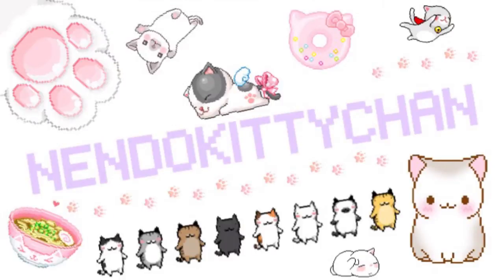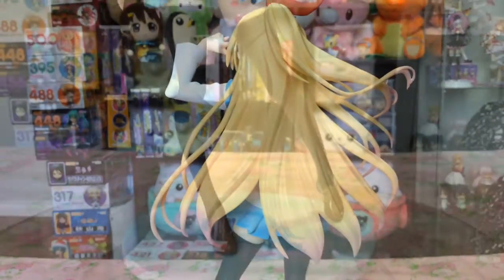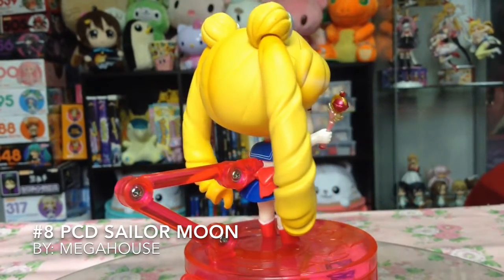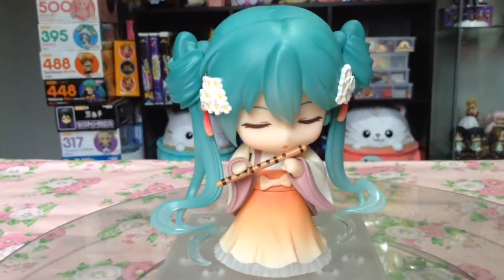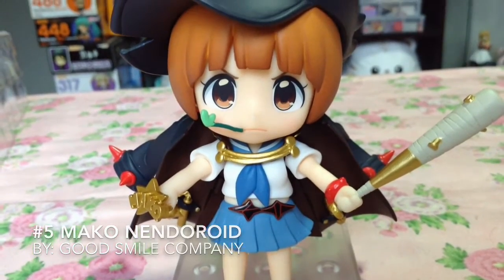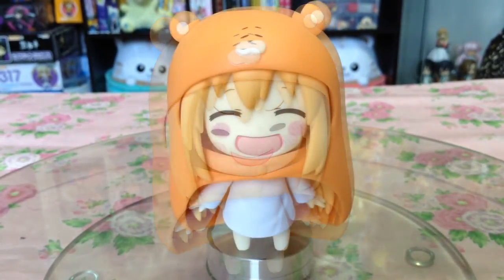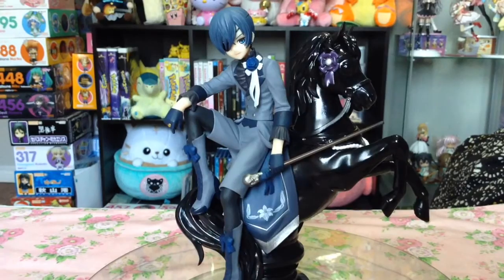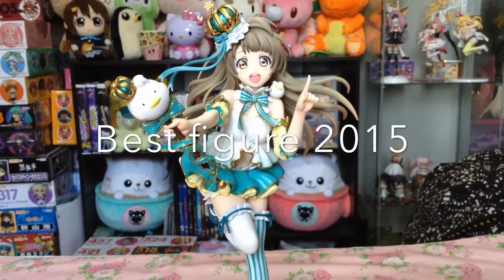Anime Figures That Made My 2015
So 2015 was a year full of amazing, cute, and highly detailed figures and I wanted to share with you guys my top 10 picks that came out this year that I really loved! Of course I loved all of my figure purchases this year and there were so many figures to choose from, but I couldn't include all of them unfortunately.

This is just my opinion and I'd love to hear what your your favourite figures of 2015 were? :)

nendokittychan